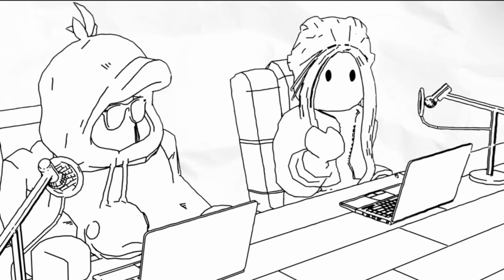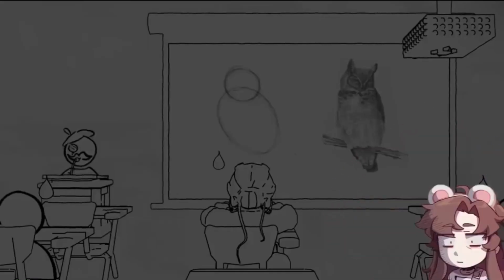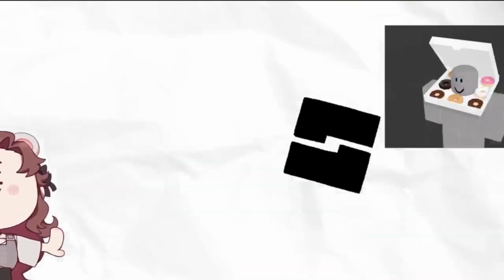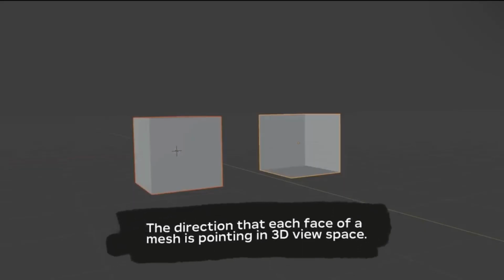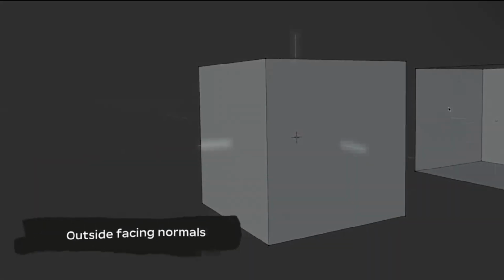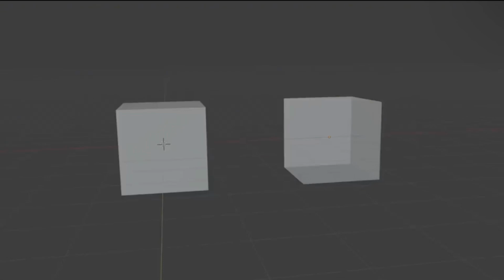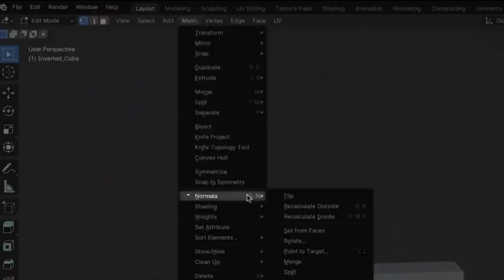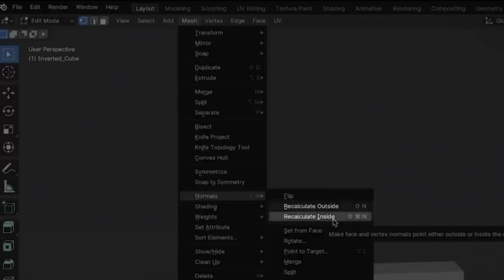Roblox is the most popular? 🤭🤷‍♀️ for my yes 🙌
Subscribeeeeeeeeeee 👹👹👹👹👹